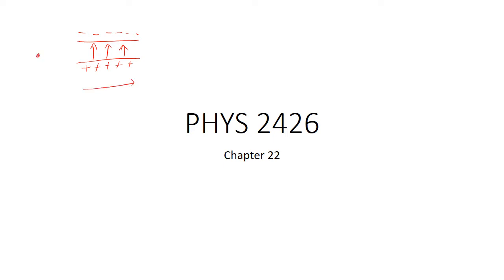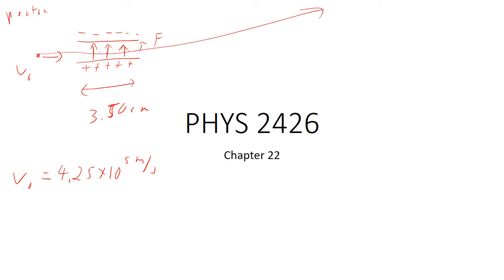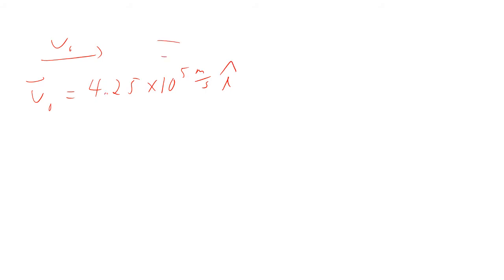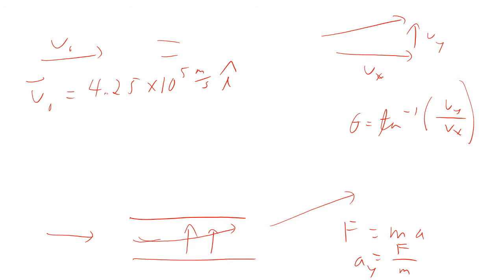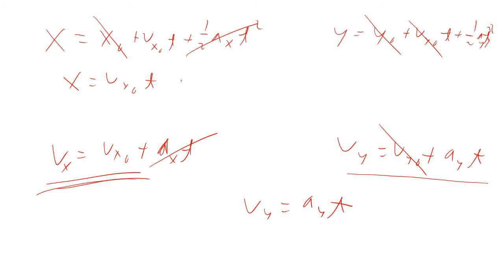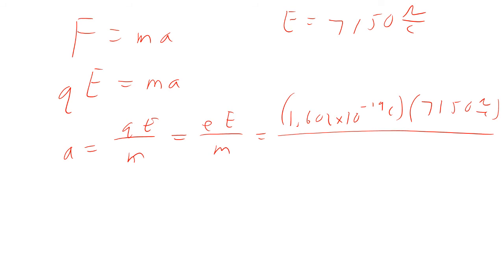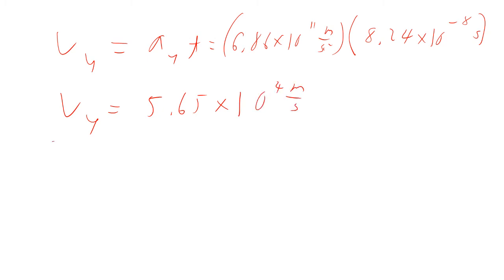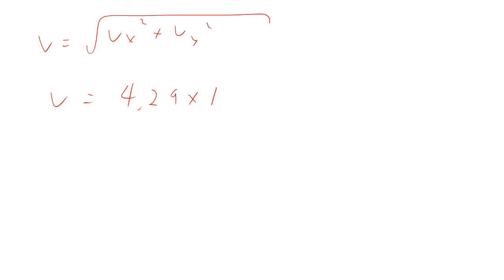PHYS 2426 Deflecting a Proton